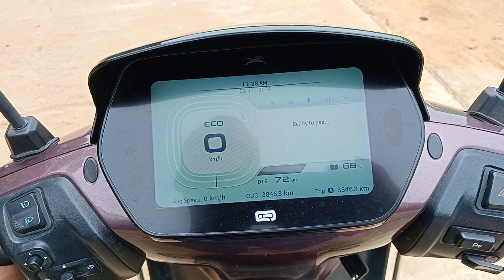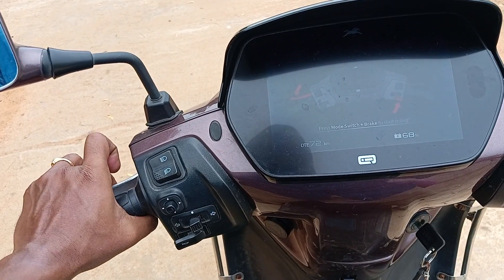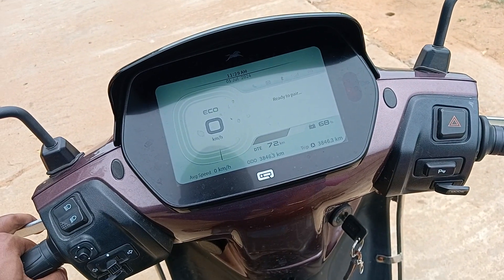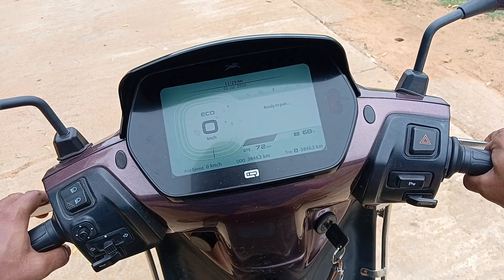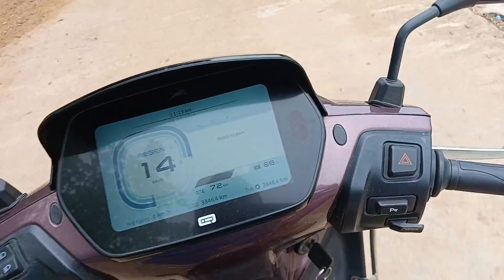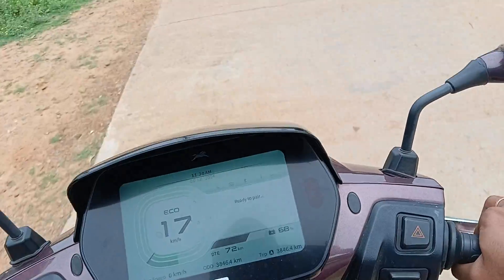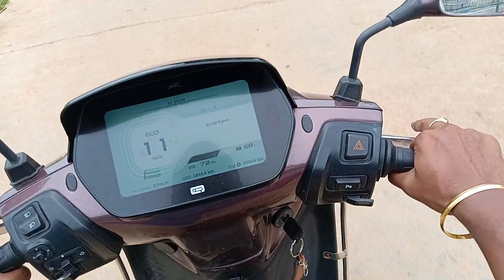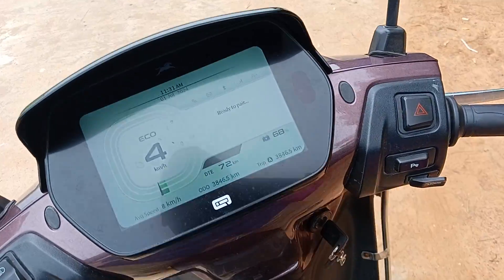Top Engineer Reveals Secrets of the TVS iQUBE S Regenerative Braking Demo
Get an inside look at the TVS i-Qube-S regenerative braking demo secrets in this video. Learn how this technology is revolutionizing the way we think about electric scooters!

Regenerative braking(self-charging of battery) demo in TVS i-Qube-S   @ElectricVehiclevideos